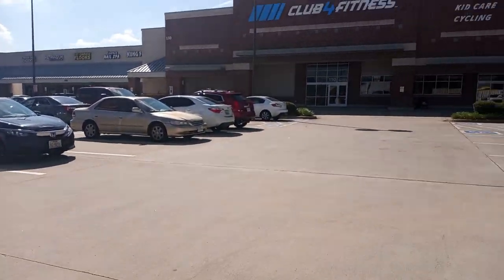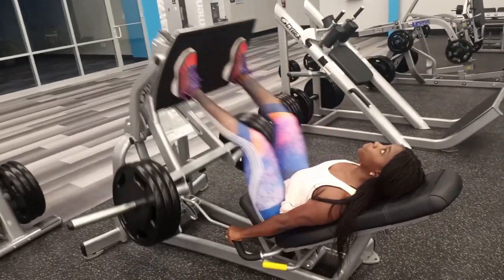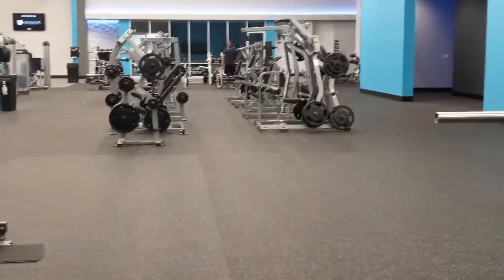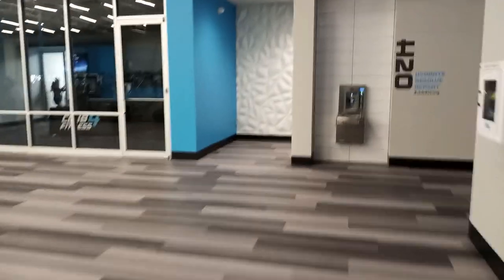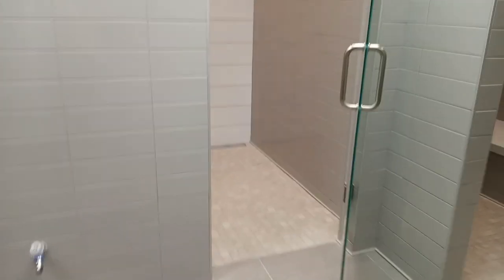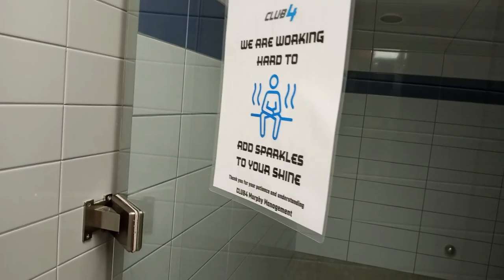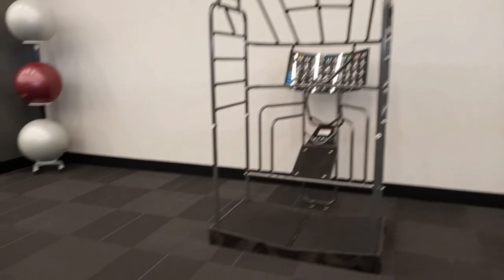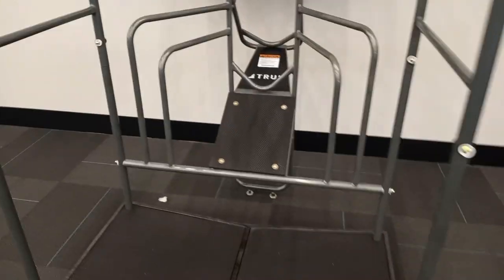Check out my new gym| Gym Tour and Workout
I upload only when I have something useful, valuable or relevant to share.Check out the announcement for baby no. 2

Fitness Instagram @TheCaribSpice
Business Instagram @caribspicebeyoutiful

Proud business owner of “BeYouTiFulExfoliates”

4. Q & A: How I met my hubby, how long have I been lifting and more!